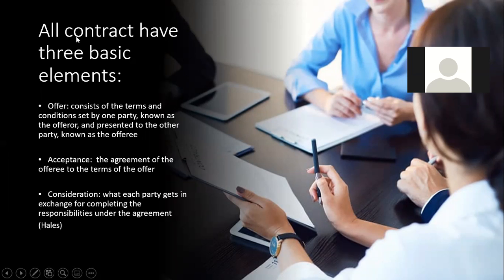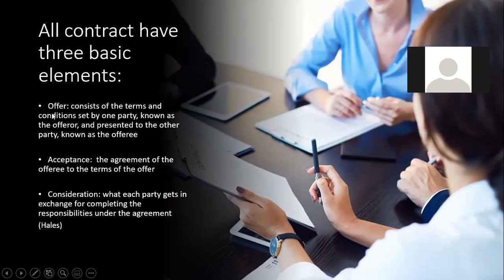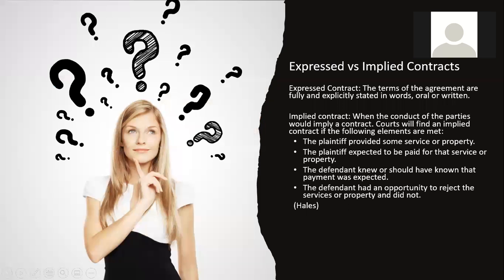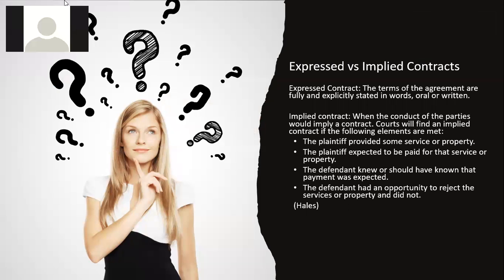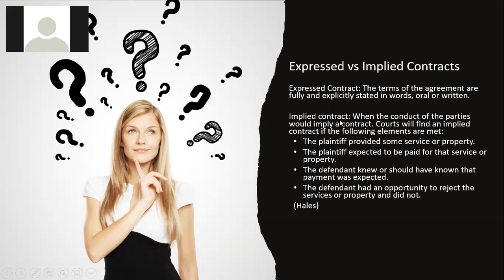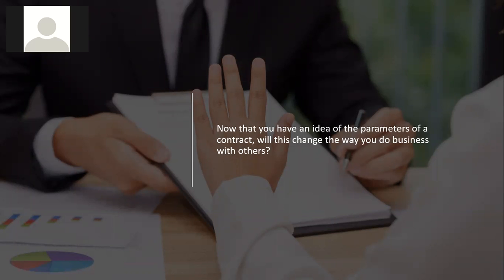Chapter 6 Contract Law Basics